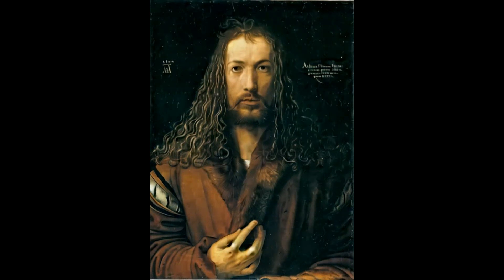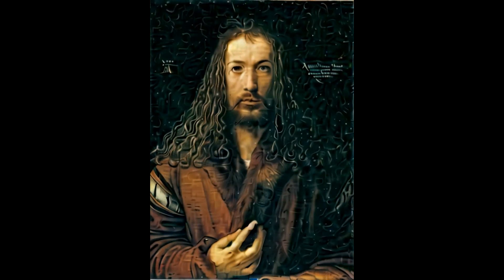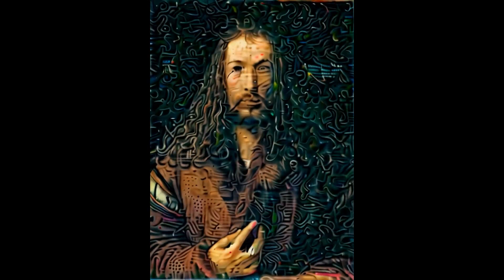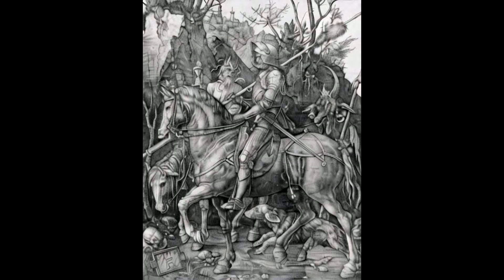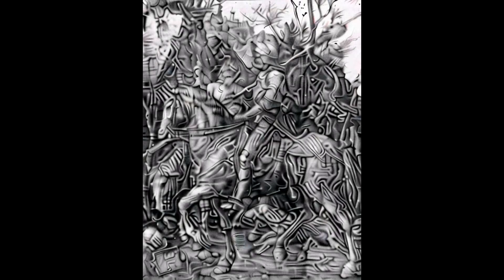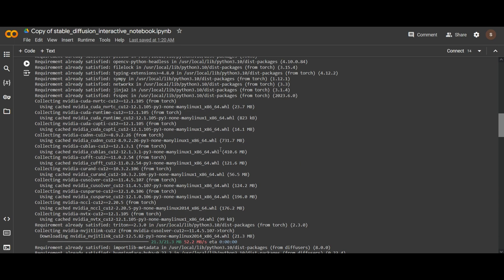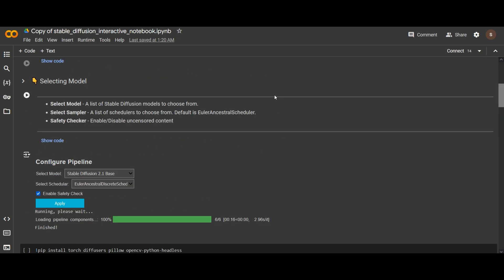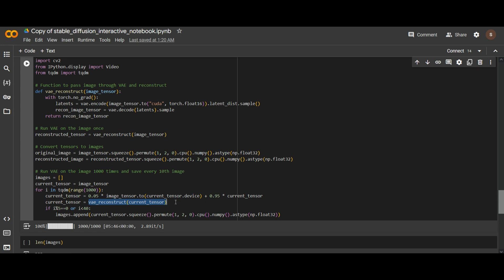AI guy predicts the future of AI in art + practical example.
In this video we’re going to get a glimpse into the future of AI, and why it’s both worse than some artists say, and better than others do.
I’m going to begin by sharing with you a very concrete, hands-on example of the kind of phenomenon we’re going to see in the years to come, and then I’ll give you all the lessons we should learn from it as artists.